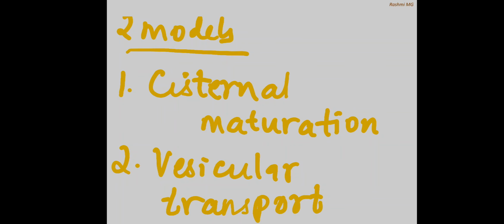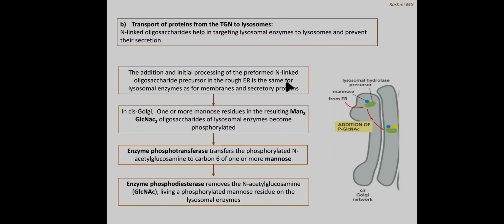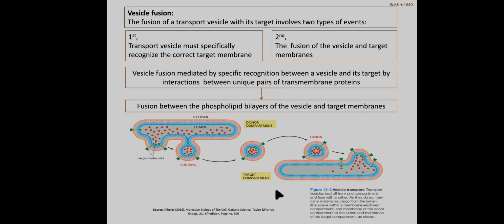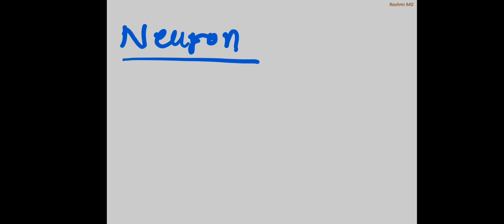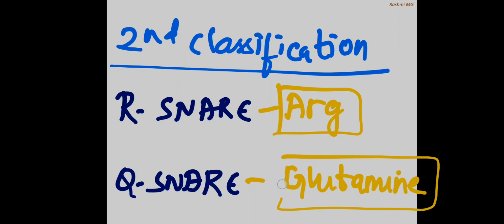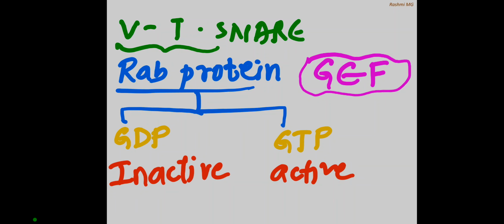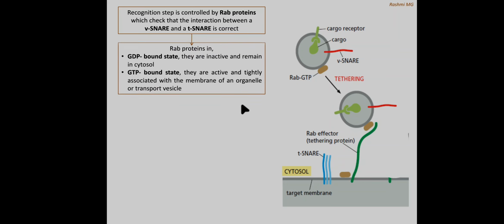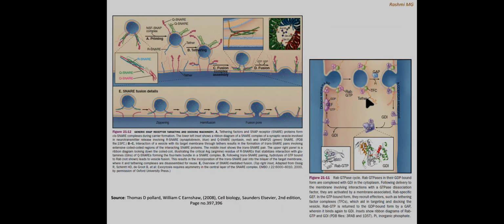SNARE hypothesis- Vesicle fusion